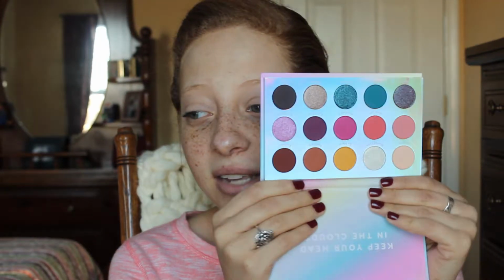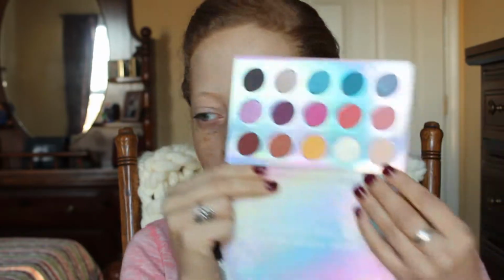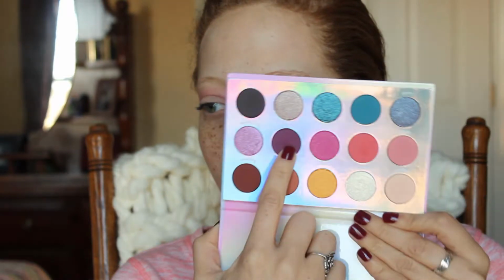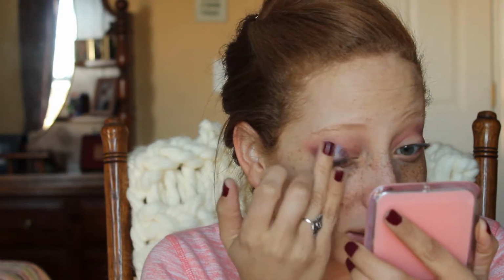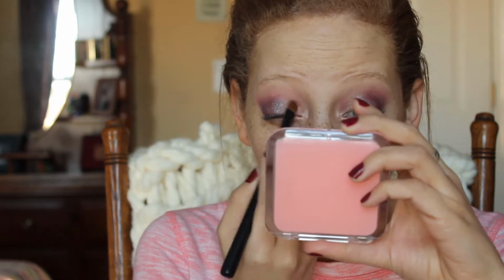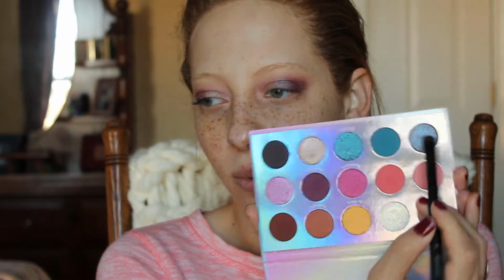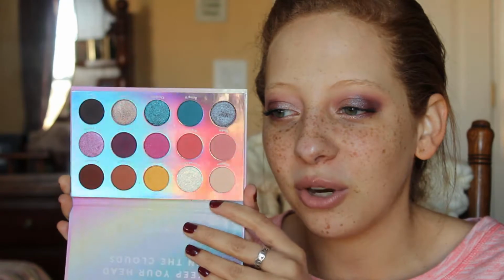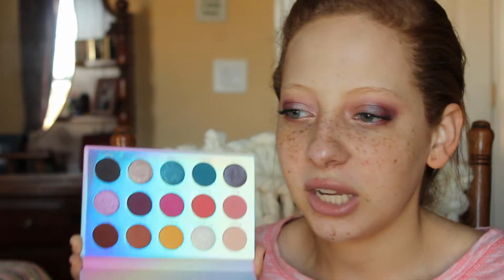Testing Colourpop Chasing Rainbows Palette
Hey y'all!! In today's video I'm testing out the Colourpop Chasing Rainbows palette that I got for free with my Colourpop purchase that I reviewed a few videos ago.

Let me know if any of you have this palette and what you think about it.

Products mentioned:

Flower Beauty Light Illusion Full Coverage Concealer in Light:

Colourpop Chasing Rainbows Eyeshadow Palette:

e.l.f. Volume Plumping Mascara:

e.l.f. Tinted Lip Oil in Nude Kiss:

Title - Sunny
   Artist - KODOMOi